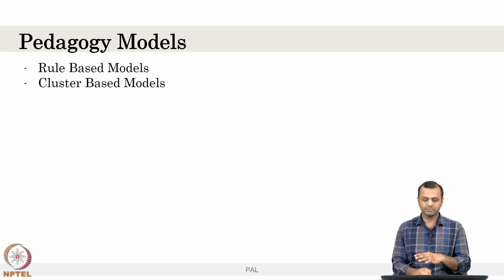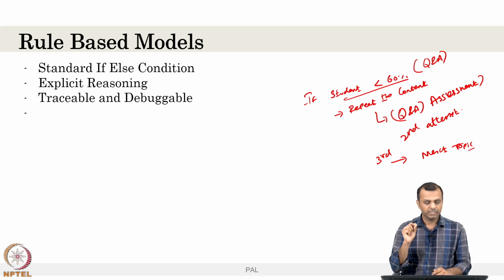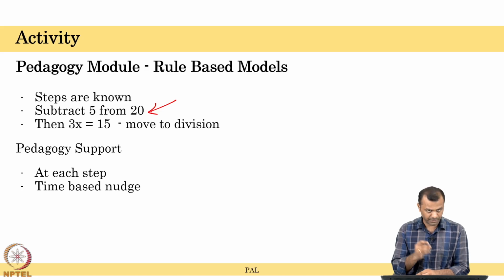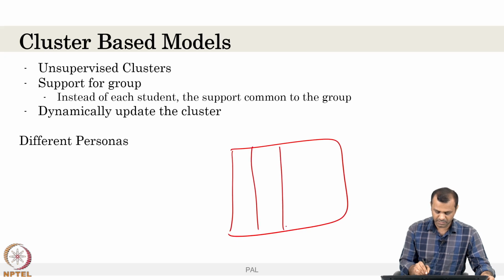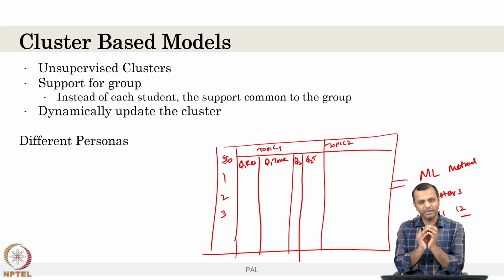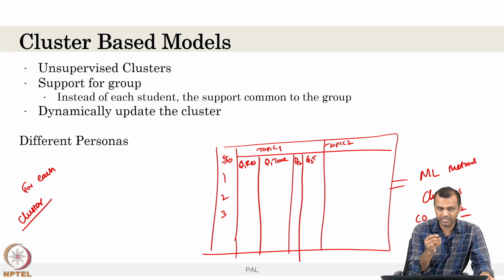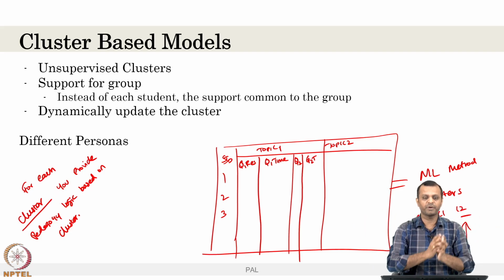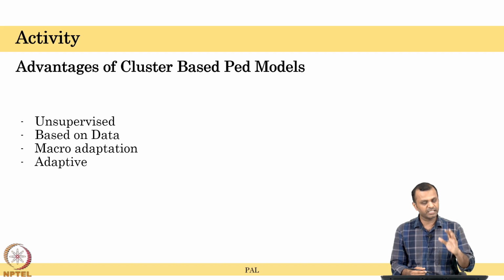Week 5 - Lecture 35 : Standard Pedagogy Rules - 1